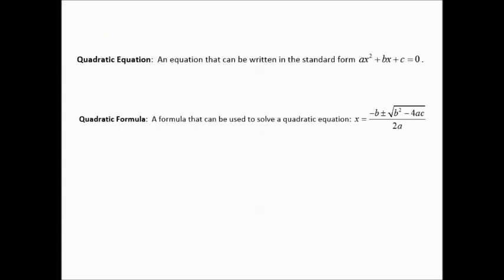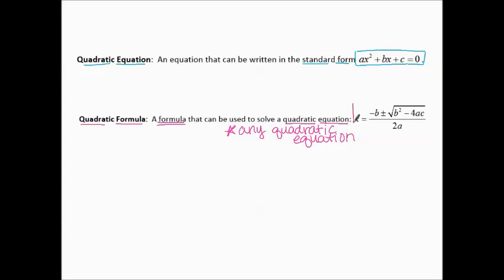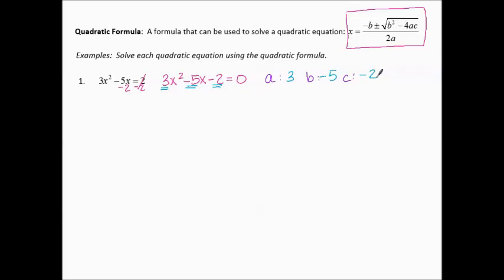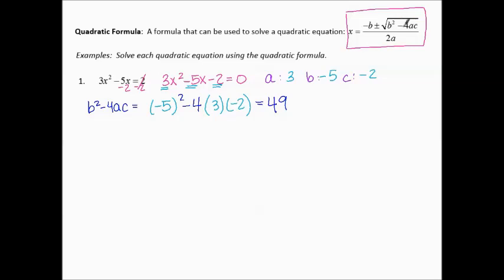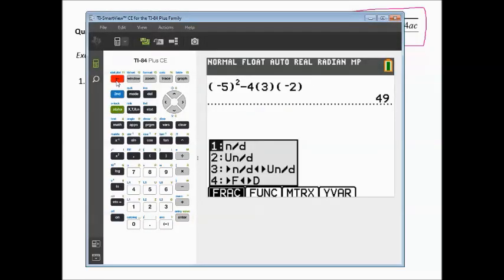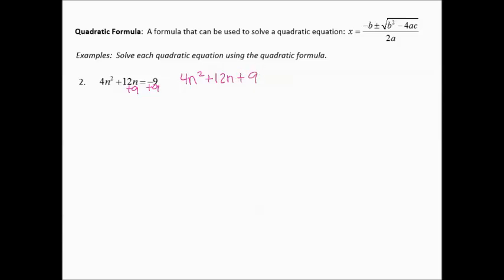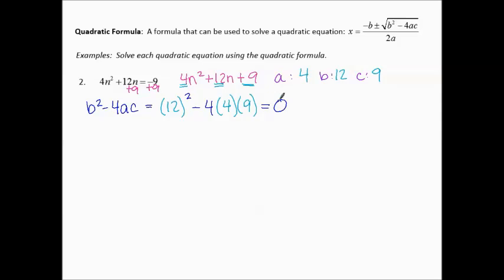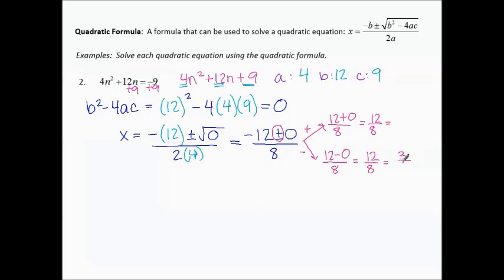9 4 Quadratic Formula